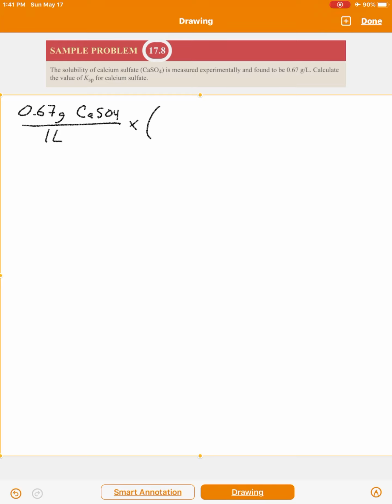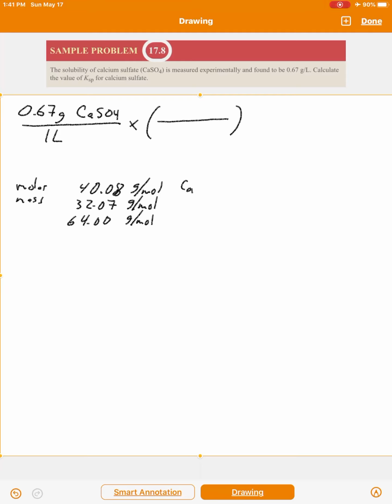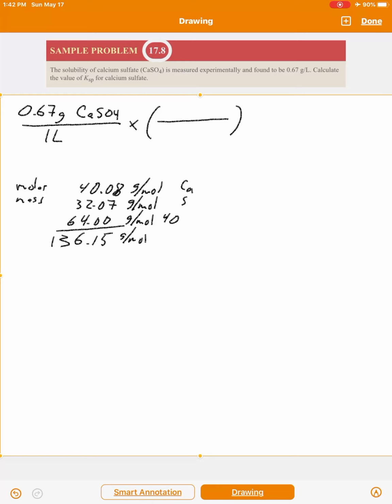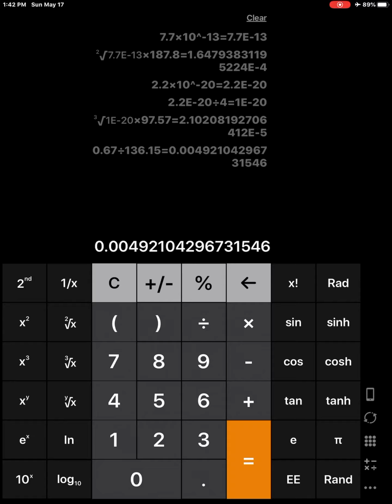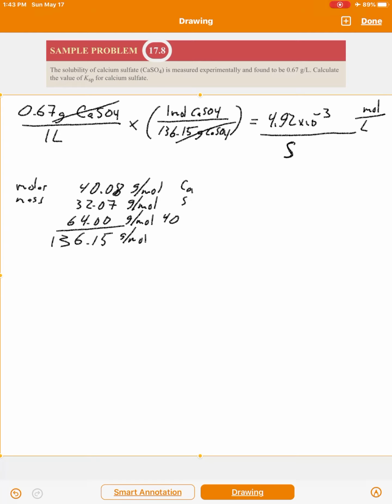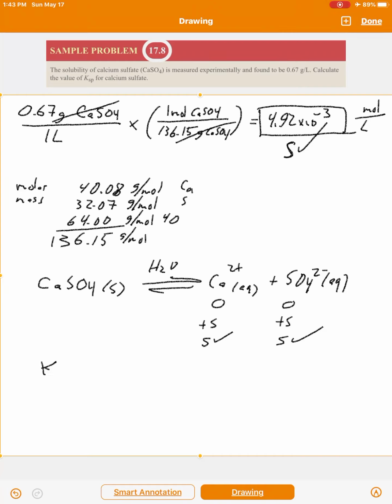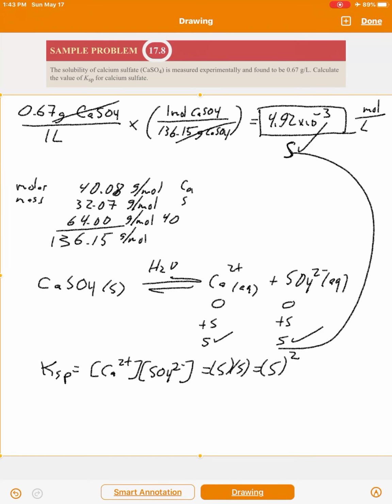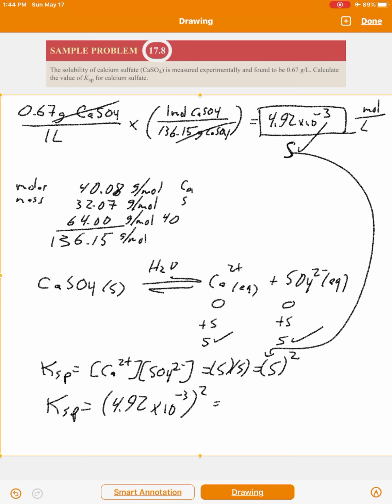eBook Sample Problem 17.8